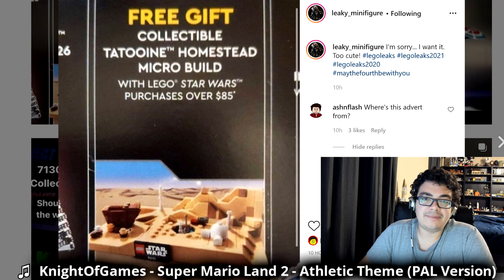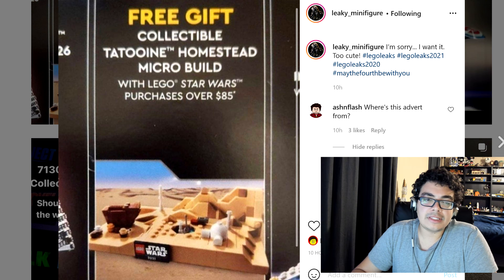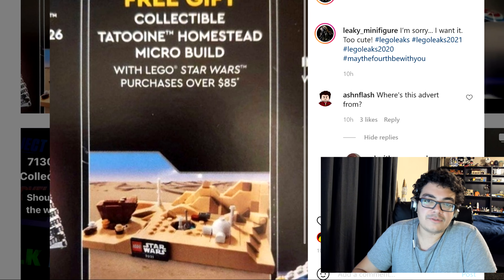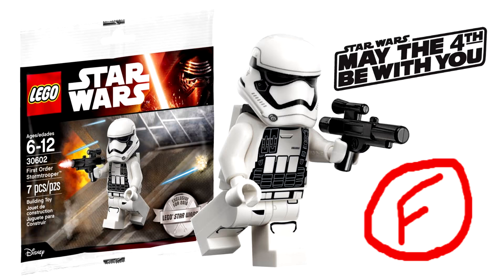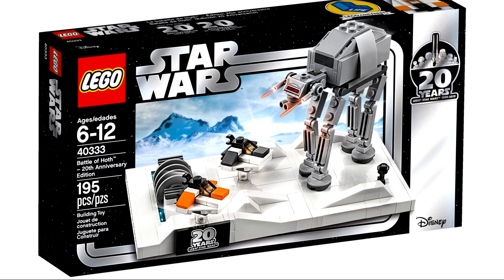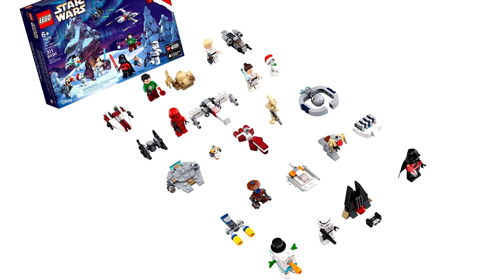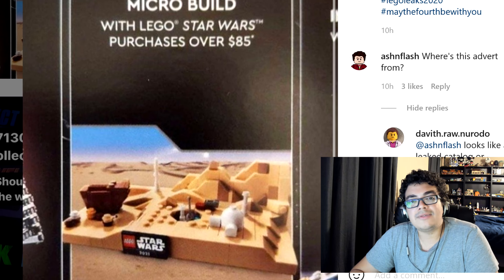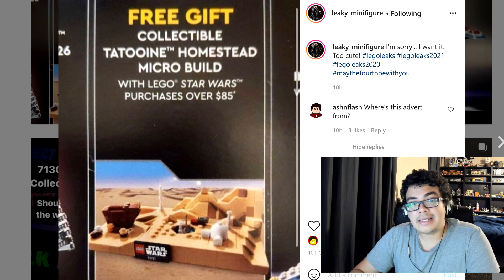The LEGO Star Wars 2021 May the 4th LEAKED promo is BORING...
The LEGO Star Wars May the Fourth 2021 promo might've leaked - it's Tatooine Homestead.

COMMENT RULES:
1) Treat others with respect. Disagreement and criticism is always welcome.
2) Do not REVEAL the private personal details of any person, or else you will be banned.